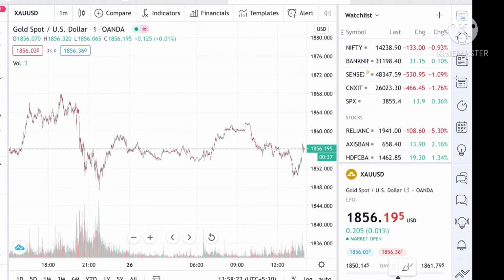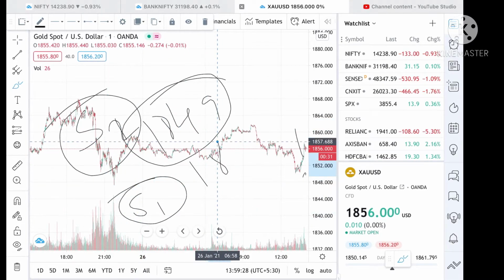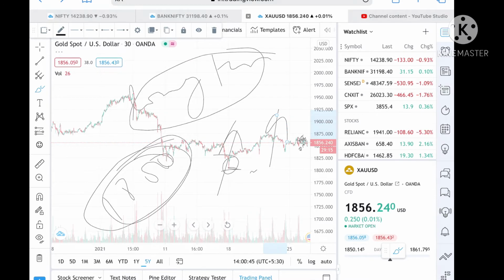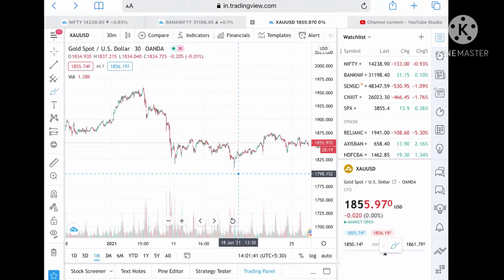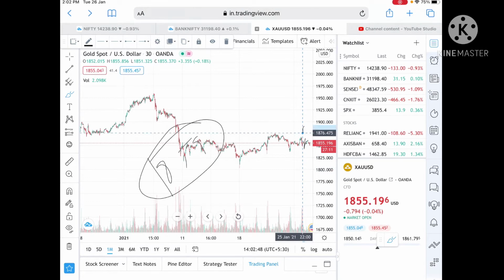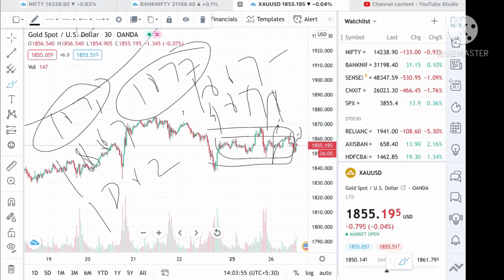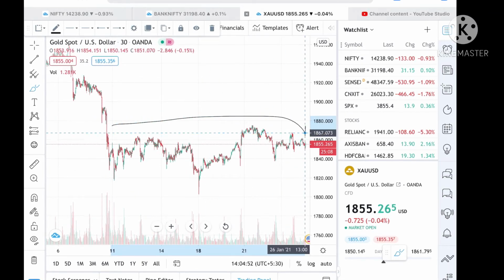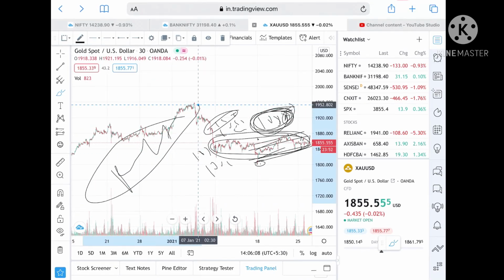Gold Price Analysis || 26-28 January 2021 || Gold Price Outlook || Is this the Best time to Trade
Gold Price Analysis || 26-28 January 2021 || Gold Price Outlook || Is This The Best Time To Invest In Gold

Twitter.com/deepakzbro